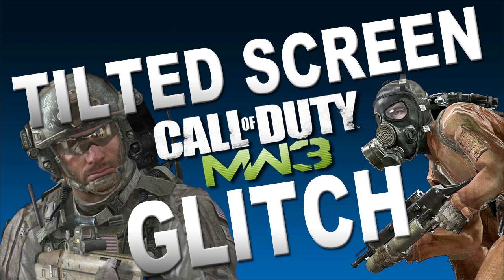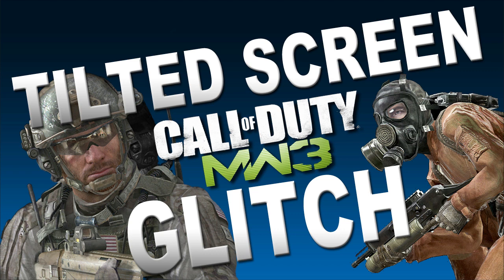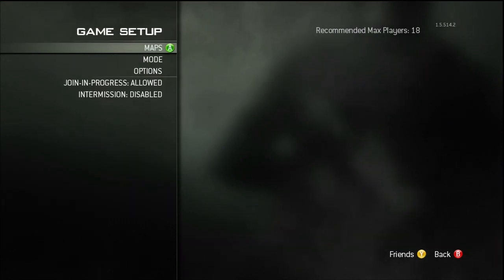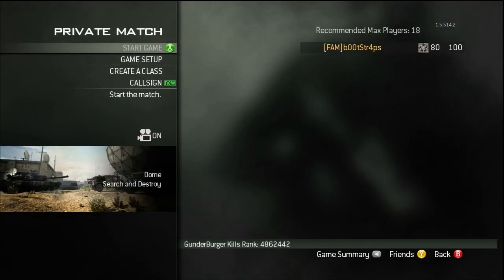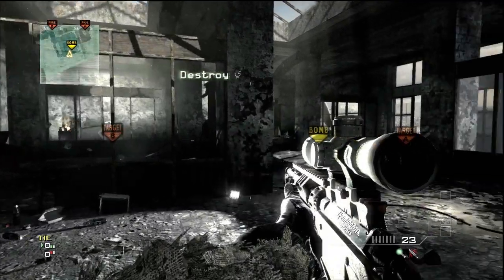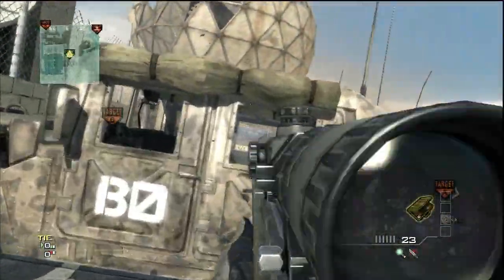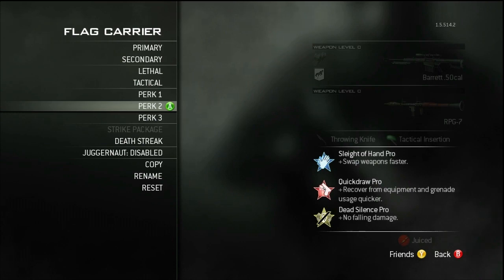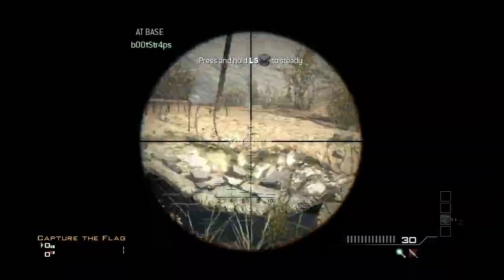Modern Warfare 3: Tilted Screen Glitch